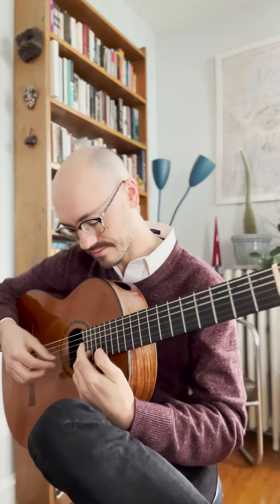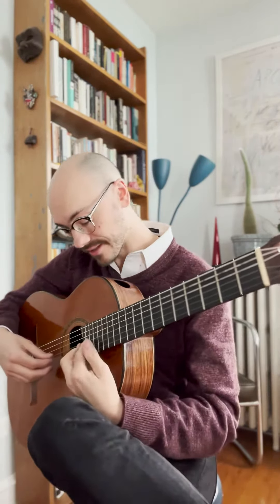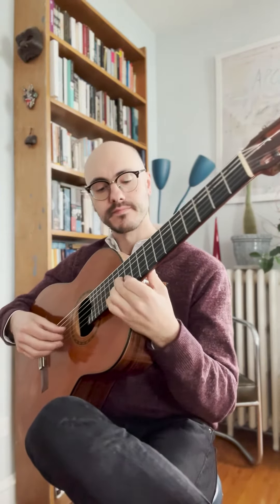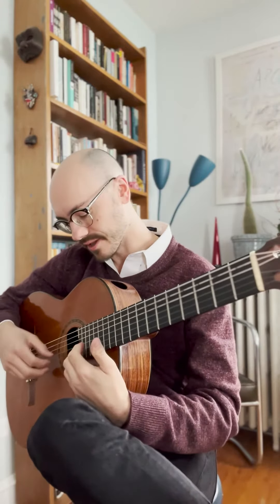Arranging Liebestraum No. 3, Pt. 2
A guitar is not a piano! But two guitars? Mark talks about the beauty of arranging Liszt's Liebestraum No. 3 for guitar duo.